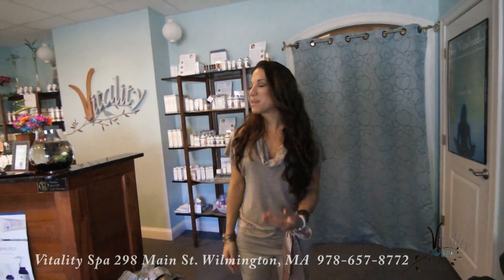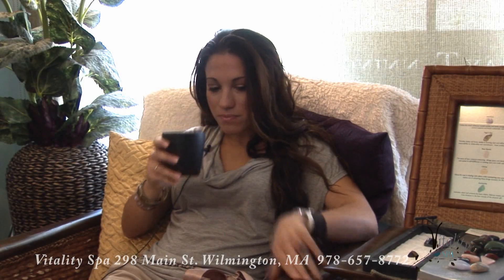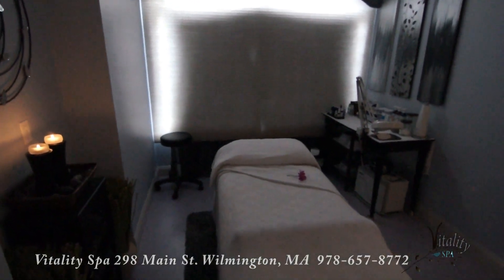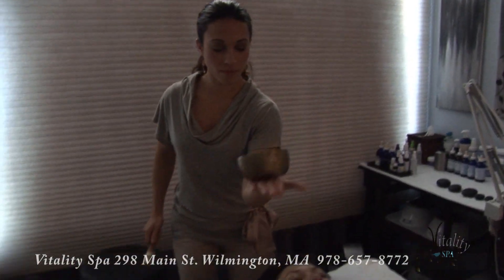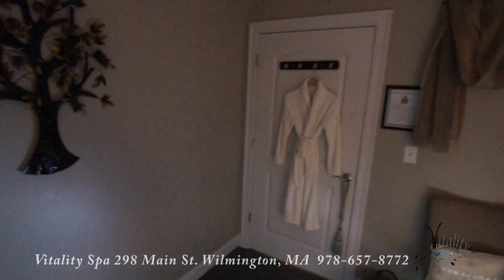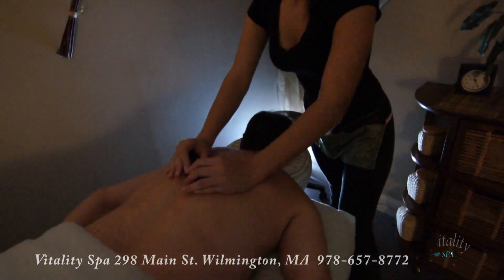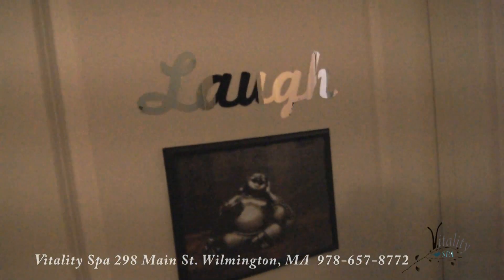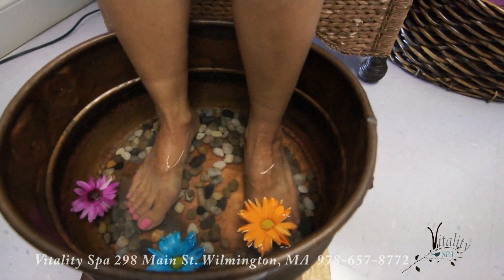Massage at Vitality Spa Wilmington, MA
Getting a massage just got more convenient at Vitality Spa in Wilmington, MA with a brand new location full of life and color it invites you to relax.
Offering services such as Therapeutic Massage, Reflexology, Facial Peels, Shellac Manicures, Full Body Waxing, Lash Extensions, Brow Tinting, Spray Tanning, Slimming Body Wraps, Wellness Programs and more! Relaxation seeker's can step into tranquility, and revitalize their senses any day of the week.